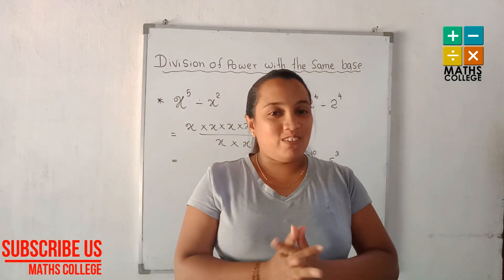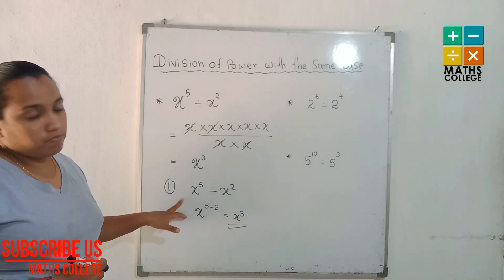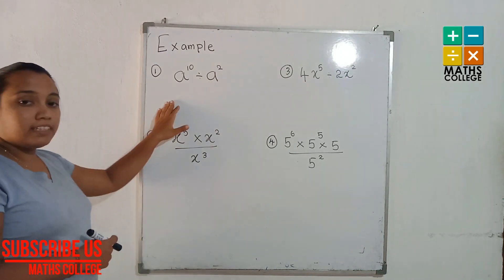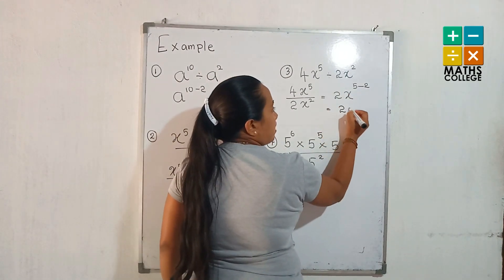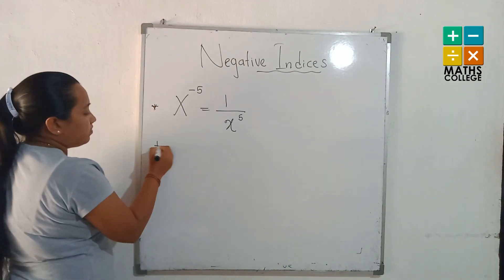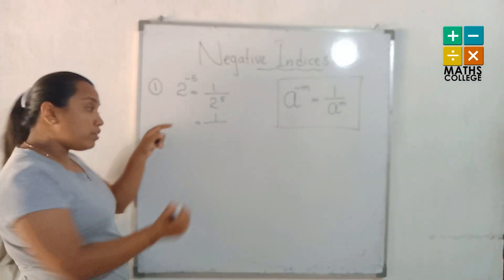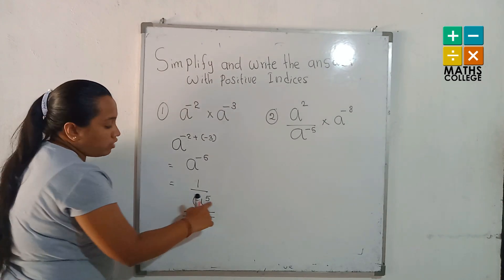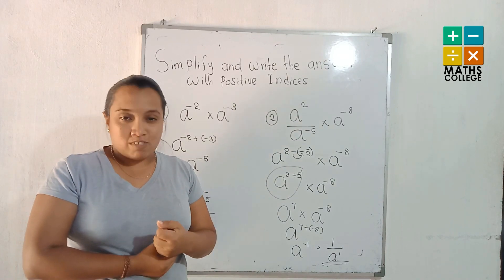INDICES - part 2 |Grade 9 Maths| English medium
INDICES- Part 01 |maths grade 9| English medium.